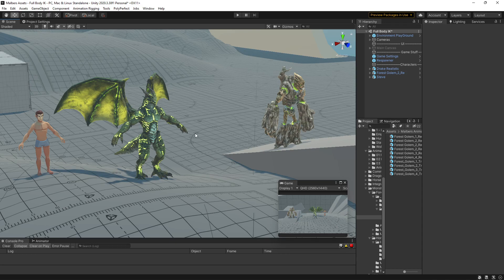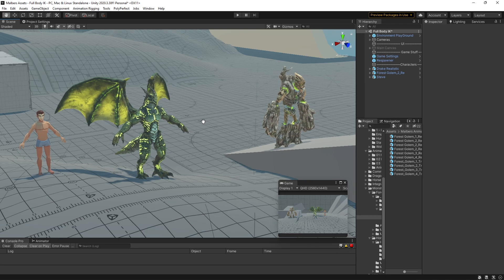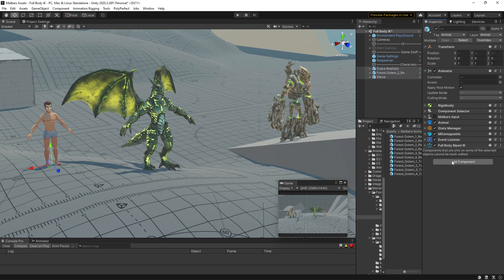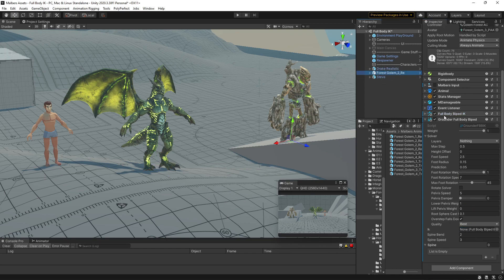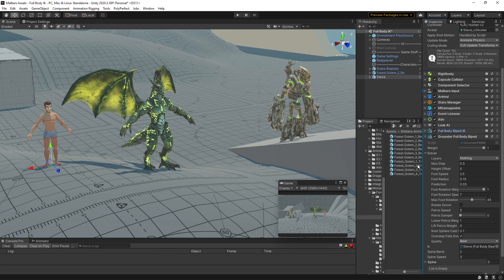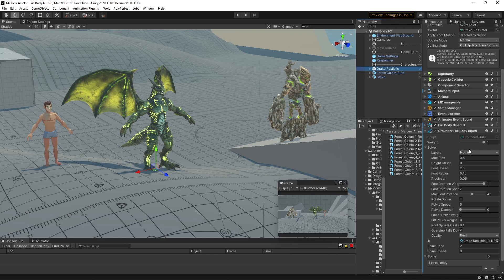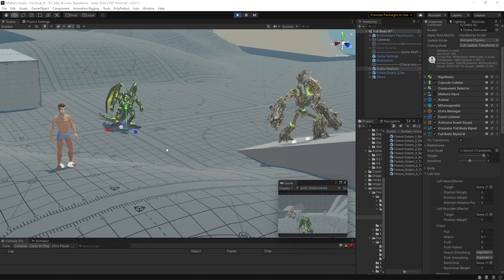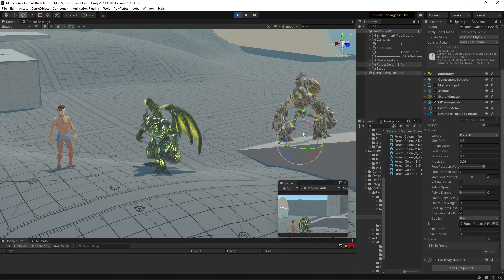Final IK + Animal Controller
Quick Integration for Final IK and Animal Controller Humanoids Characters

Final IK: